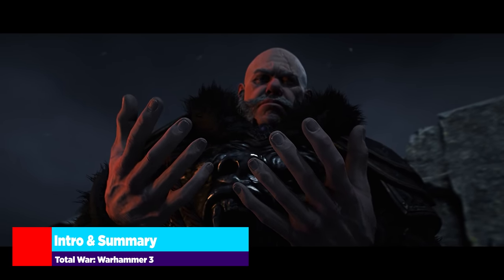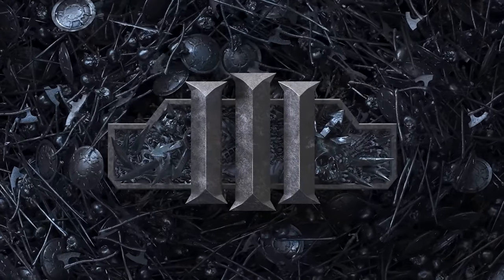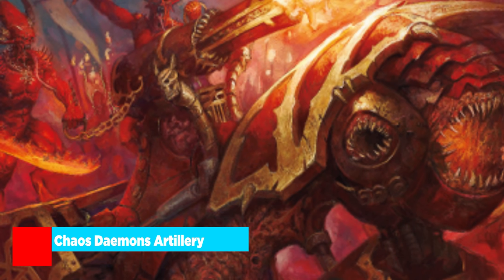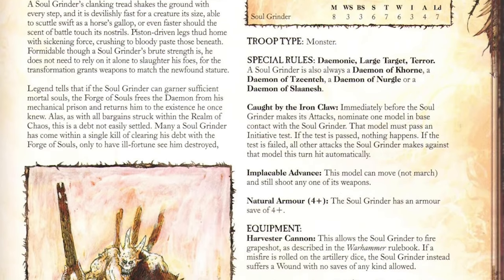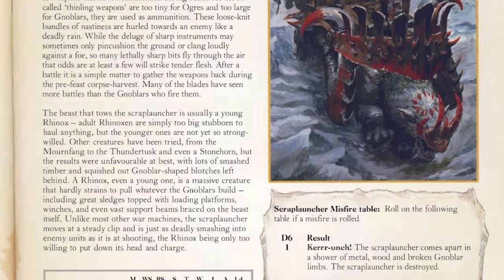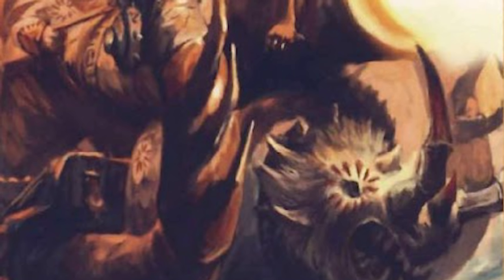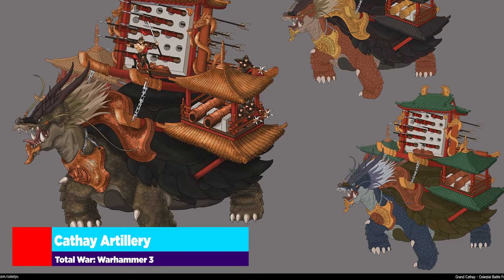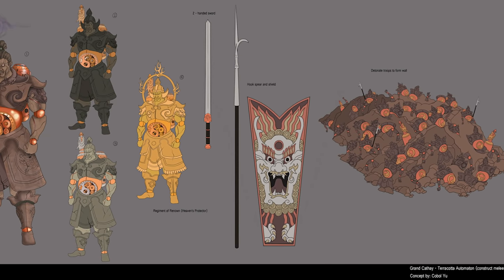Mobile Artillery for ALL WH3 RACES? Total War: Warhammer 3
With Total War: Warhammer 3 having Kislev and Khorne both having mobile artillery pieces such as Little Grom and the Skull Cannon, I wanted to discuss the possibility of ALL of the races for game 3 having mobile artillery. Chaos Dwarfs, Ogre Kingdoms, Cathay, Kislev - all of them have strong options for artillery platforms that are on wheels or at least mobile enough to move around the battlefield quickly.

0:00 Intro & Summary
2:00 Kislev Artillery
5:30 Chaos Daemons Artillery
9:47 Ogre Kingdoms Artillery
13:58 Chaos Dwarfs Artillery
18:09 Cathay Artillery
19:20 DLC Artillery
22:04 Closing Thoughts

System Specs:
Motherboard: Asus Strix z390-E Gaming
Processor: Intel i9-9900FK
Graphics Card: EVGA GeForce GTX 1080 8GB FTW Gaming ACX
Memory: G.Skills Trident LED 32GB DDR4-3200 Memory